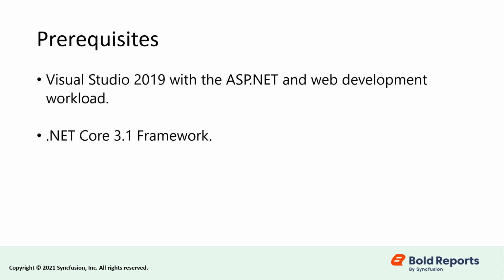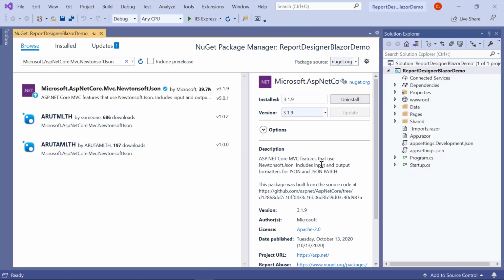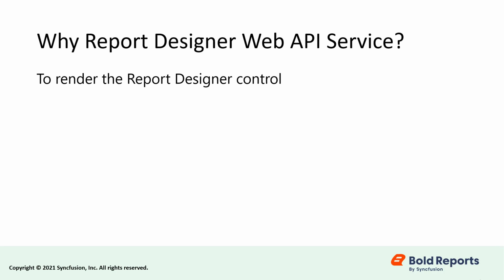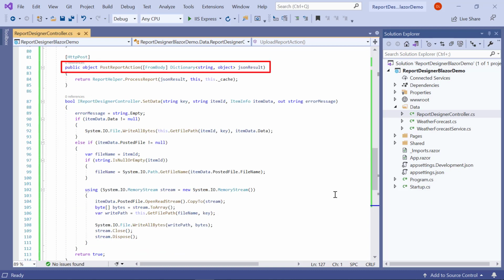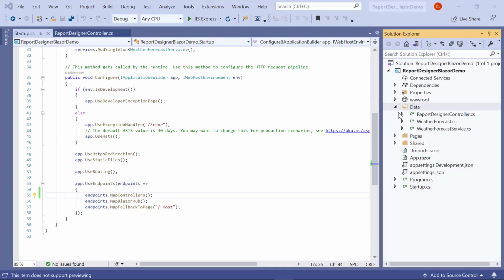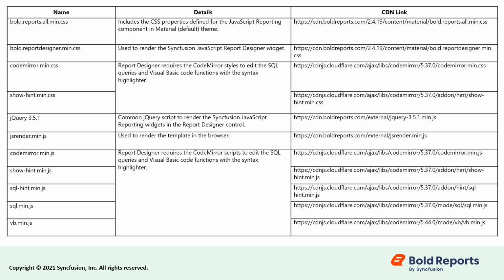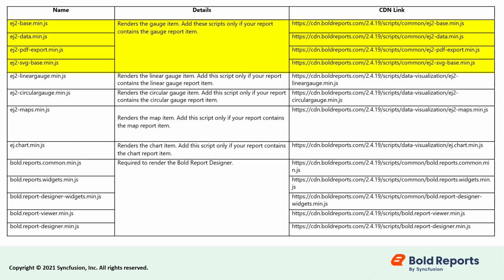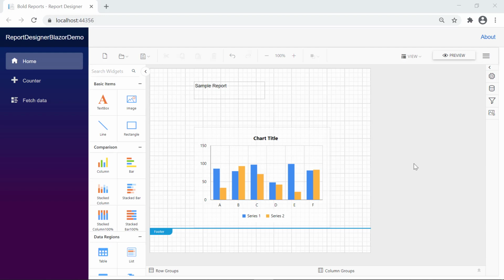Add Report Designer (Classic) Component in a Blazor Application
In this video, you will learn how to add the Report Designer to a Blazor application using Bold Reports.

What is Report Designer?
The Report Designer is a web-based WYSIWYG reporting tool used to create and edit RDL and RDLC reports. It comes with a wide range of report items to transform data into meaningful information and quickly build business reports.

Bookmark Details:
[00:00] Introduction
[00:53] Create a Blazor Server Application
[01:38] Install NuGet Packages
[03:48] Configure Web API
[06:24] Initialize Report Viewer Control
[07:08] Reference Scripts and CSS
[10:30] Run the Application